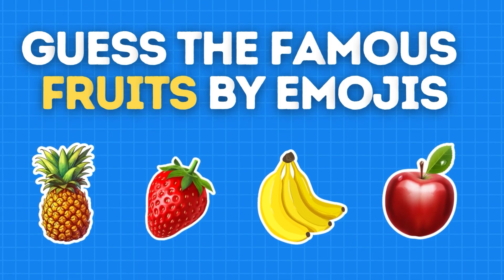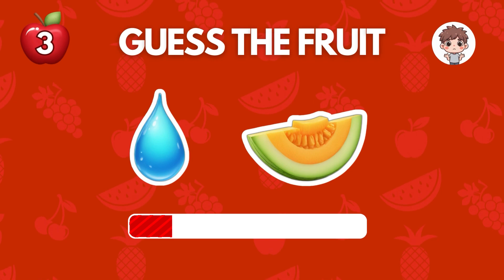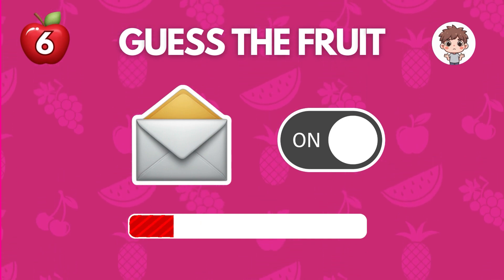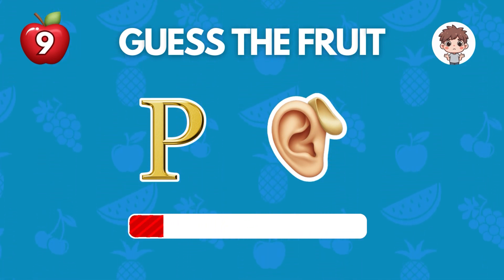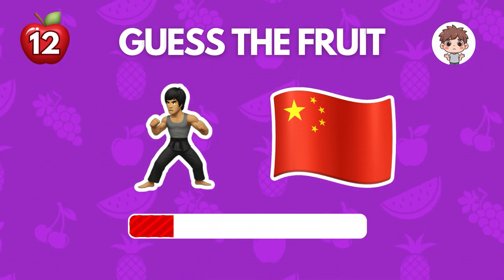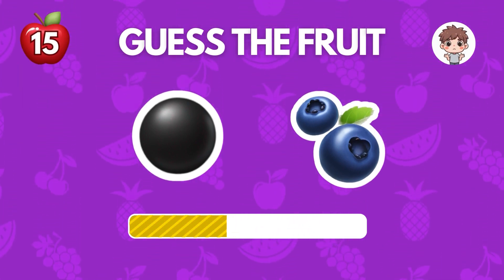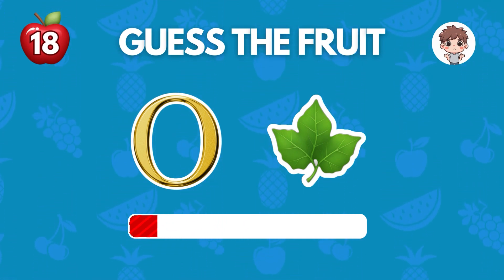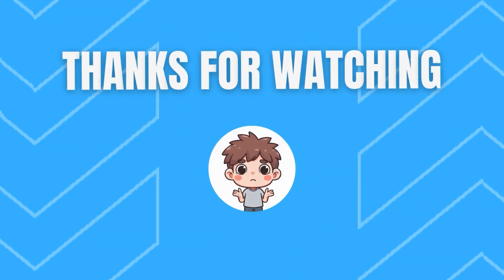Can You Guess the Fruit By Emojis? 🍌🍇 | Emoji Quiz Challenge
Can You Guess the Fruit from These Emojis? 🍇 | Emoji Quiz Challenge
Get ready for a juicy challenge! 🍉 Can you decipher the hidden fruits behind these tricky emoji combinations? 🤔 Put your fruit knowledge and emoji skills to the test in this fun and interactive emoji quiz.

From everyday favorites like apples and bananas 🍏🍌 to exotic treats like mangosteen and durian 🥭, we've got a whole orchard of fruit emojis waiting to be guessed!

Think you're a fruit expert? 🍓 Prove it by taking on this emoji challenge! Tag your friends and see who can guess the most fruits correctly.

Don't forget to:

LIKE this video if you loved guessing the fruit emojis! 👍
COMMENT your final score below! 💬
Are you up for the challenge? Let's get started!